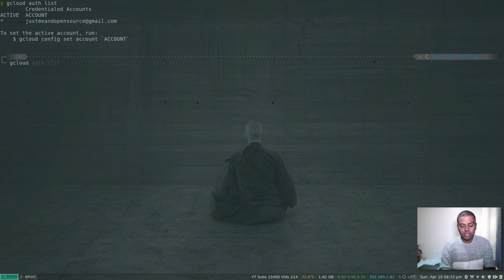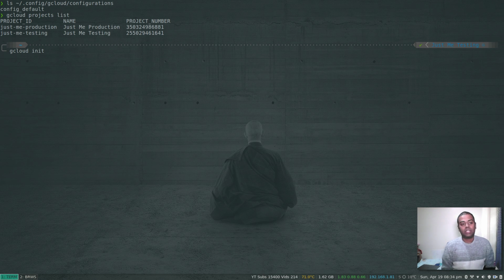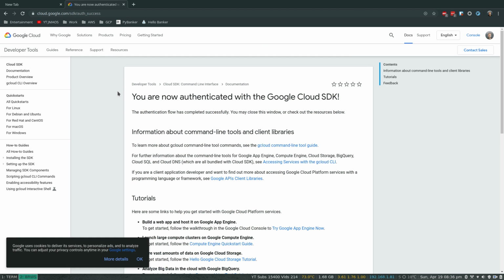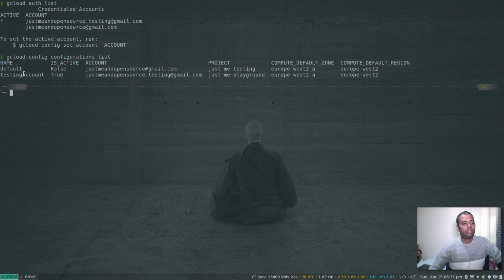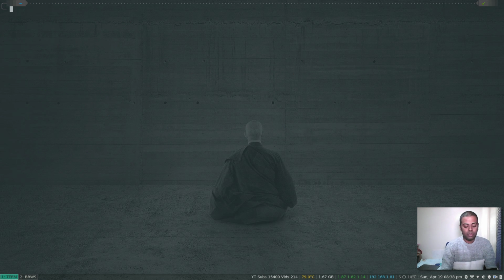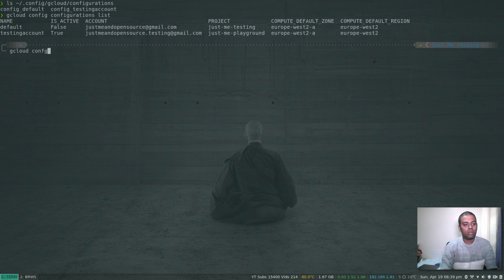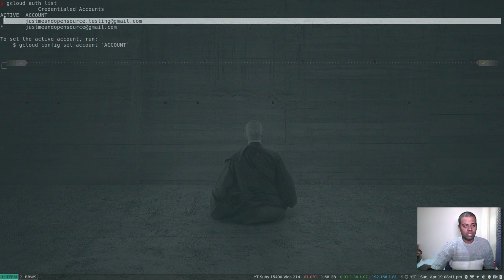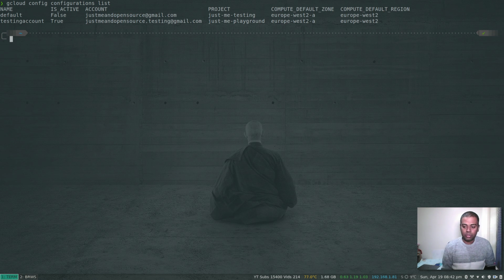[ GCP 5 ] Using gcloud cli with multiple accounts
In this video I will show you how to use Gcloud command line tool to connect and interact with multiple Google Cloud accounts.